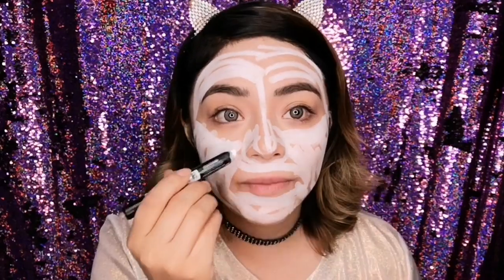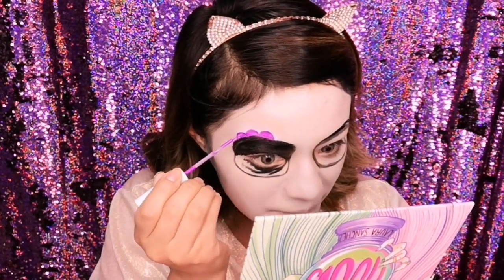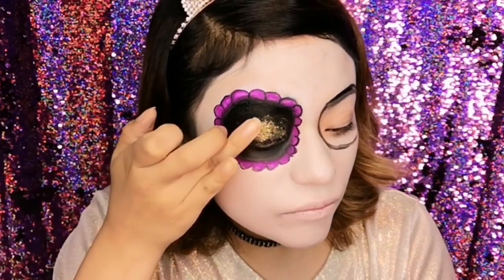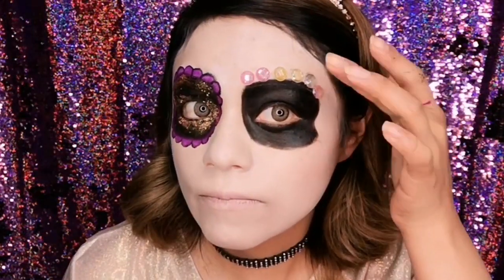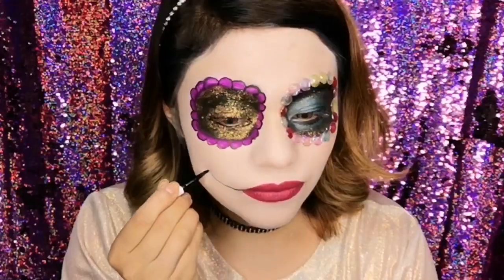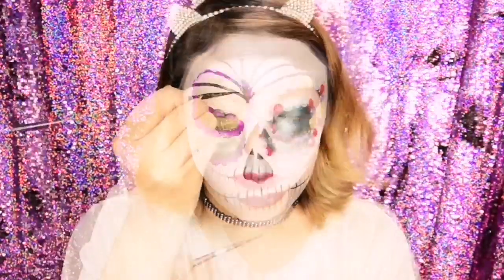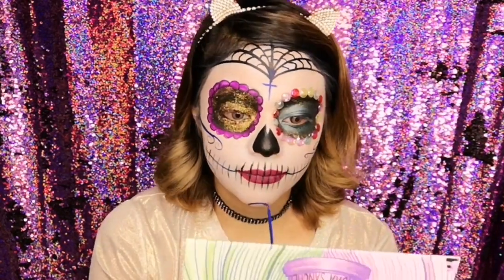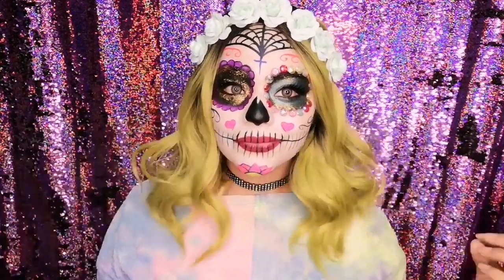🔥CATRINA FACIL | Dann Sánchez.